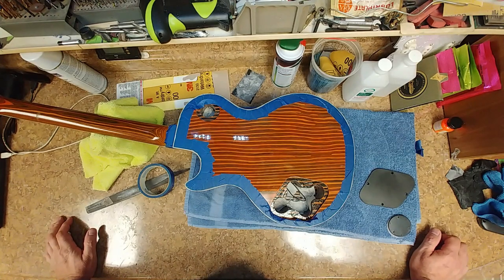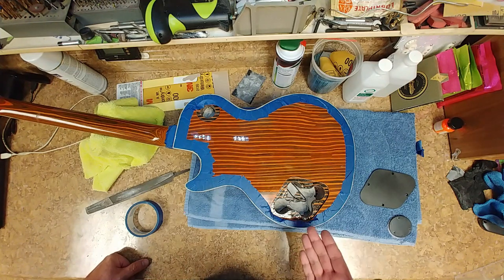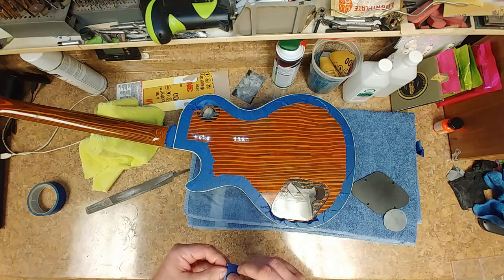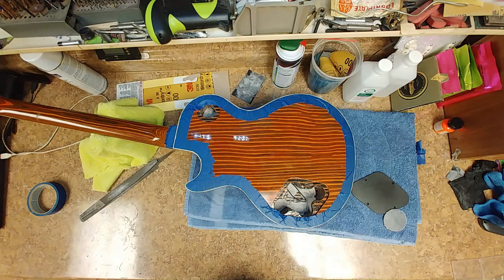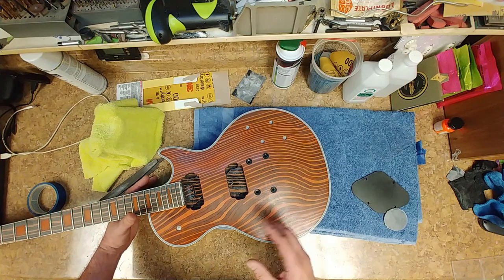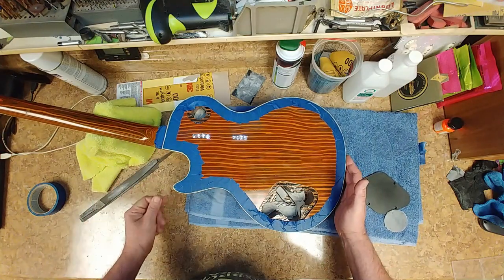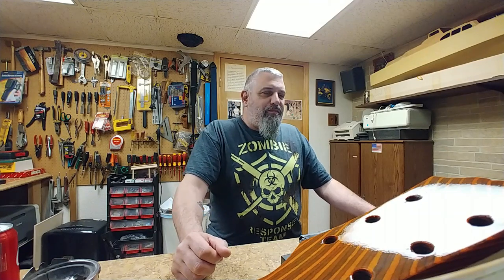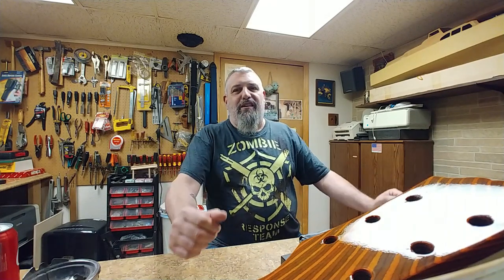Making Control Covers and Rant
Welcome... I do not have an Amazon wish list nor do I share my eBay watch list. Like some peaples do!

Making new control covers to show the electronics.